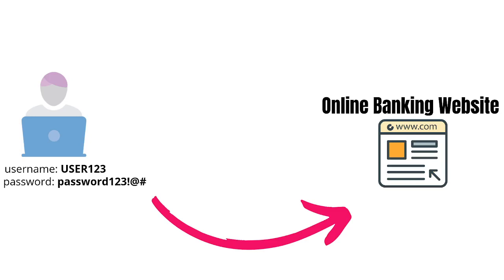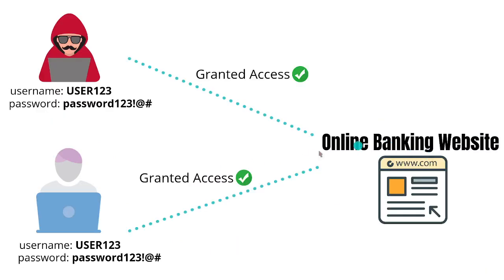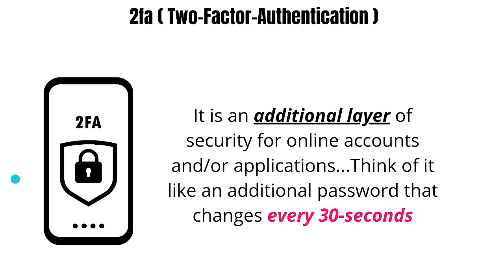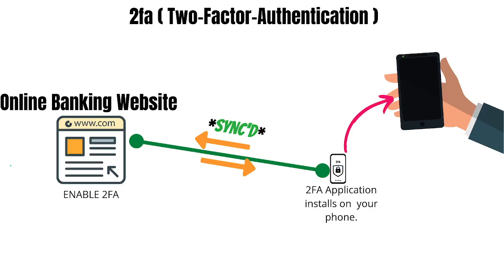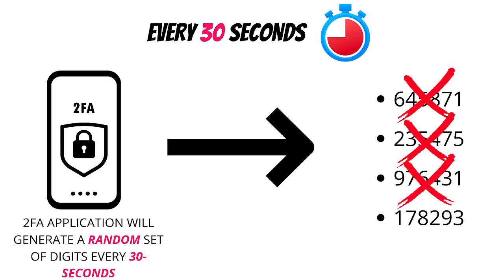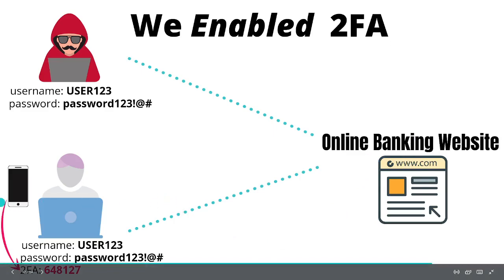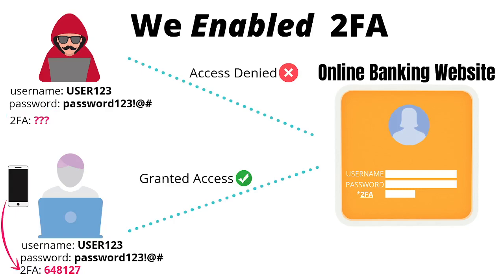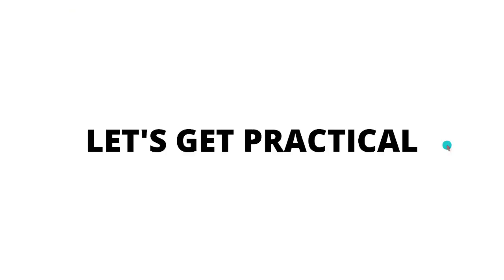What Is 2FA Is a Common Question ( PART 1)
Learn About  2FA (Two-Factor-Authentication)

What is 2FA is a very common question. Learn what it is in this video

This video is only made for both educational and entertainment purposes.
 Therefore, please don’t misuse it. Only follow the instructions provided in this video; visual or verbal on the video at your own risk, we will not be held responsible for any loss or damage.
As a part of the YouTube Community, we have not used or recommended using anything against the will of YouTube TOS.  As well as we are not used or recommend anything illegal, harmful or dangerous in this video. Thanks!

Apps & Websites ove value:
    Target practice: aiming.pro

**COMMING SOON**
I'm writing a book  teaching people how to study. The will be sold on Amazon and other platforms.

**Please Support My Wife at her Blog (Fashion Stylist  & Plus Size Blogger)**